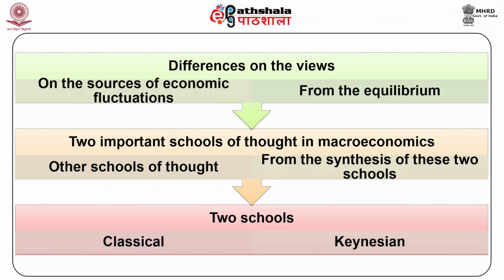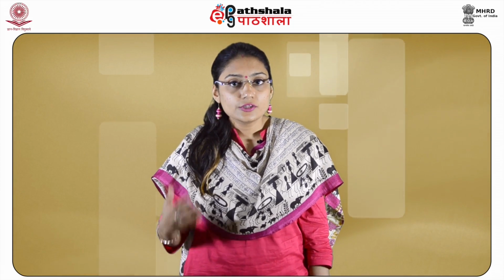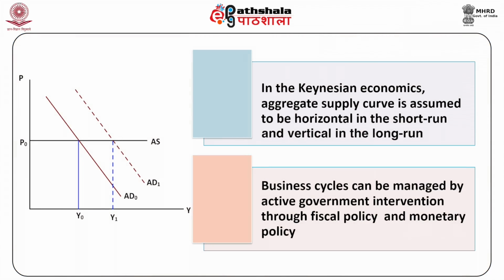Introduction: issues studied in macroeconomics, schools of macroeconomic